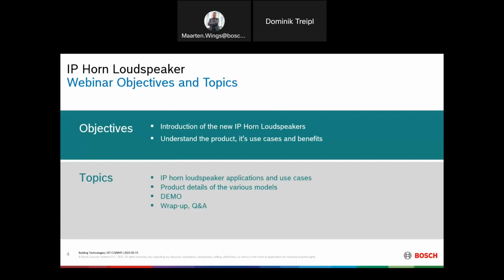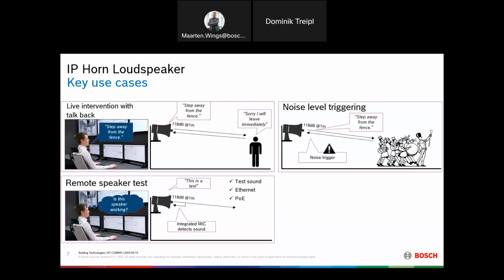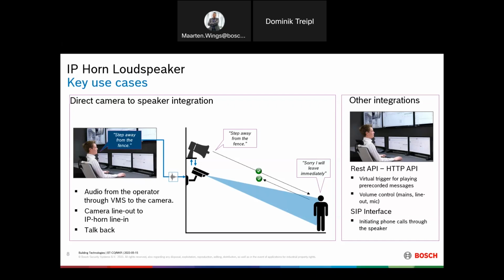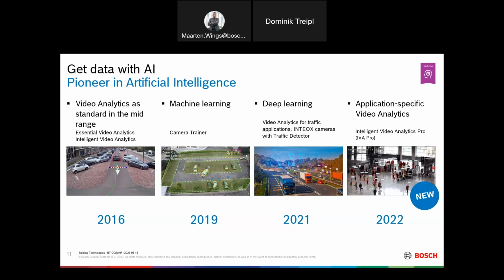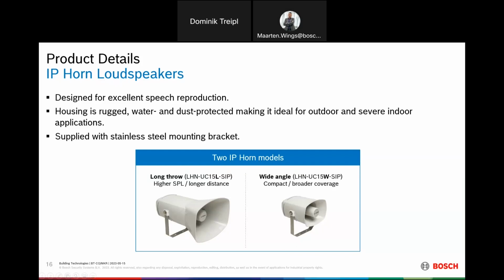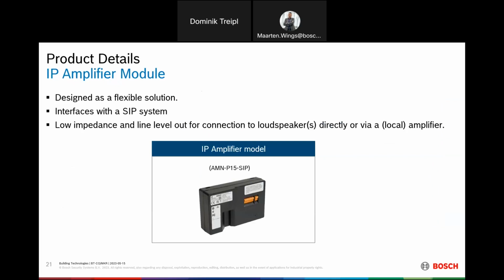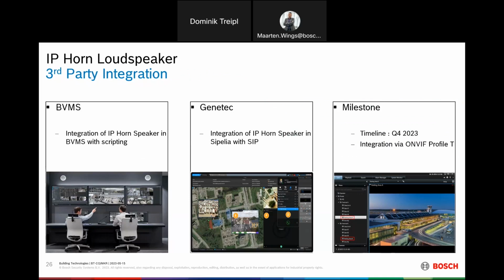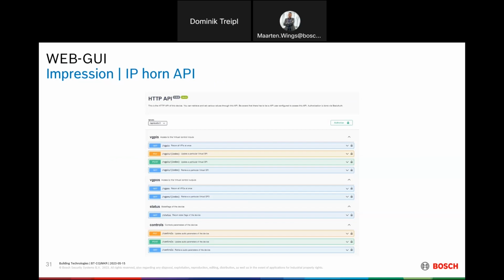Introduction of the IP Horn Loudspeakers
Use cases and benefits, product details of the various models and a demonstration.